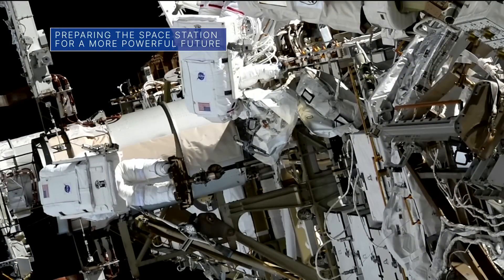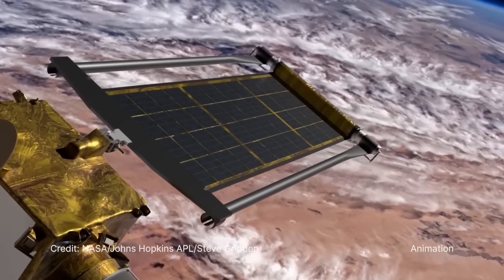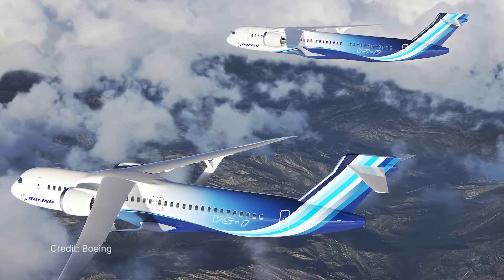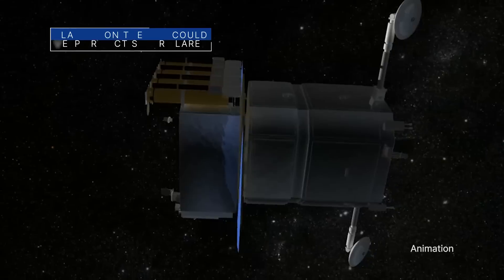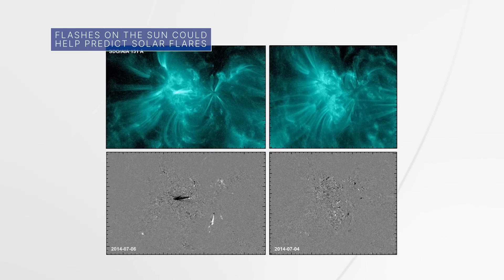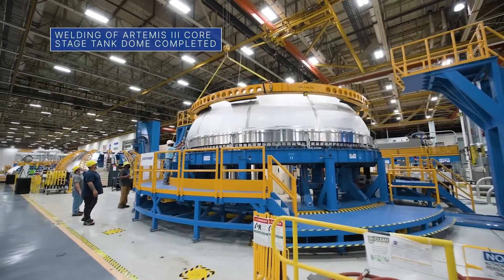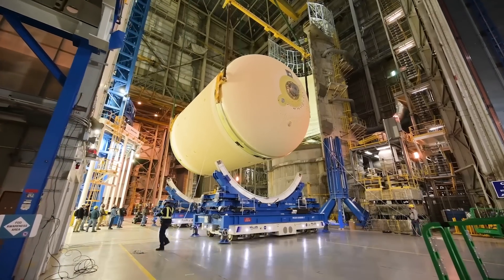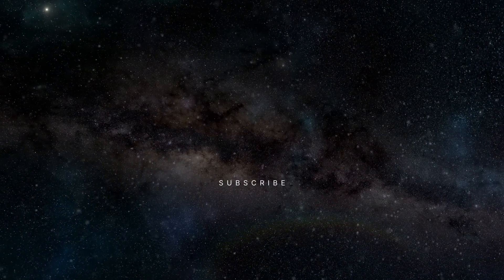Preparing for a More Powerful Space Station on This Week @NASA – January 20, 2023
Preparing for a more powerful space station, building a more fuel-efficient aircraft, and a way to possibly predict solar flares … a few of the stories to tell you about – This Week at NASA!